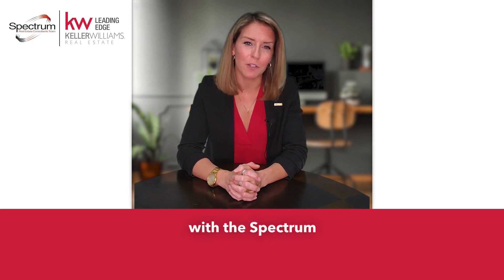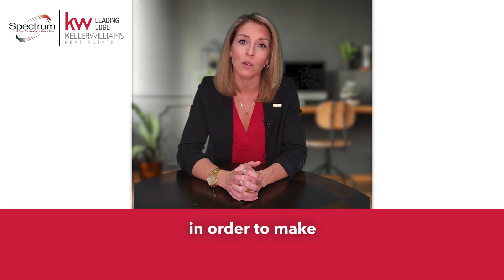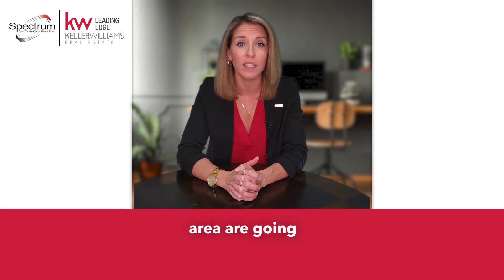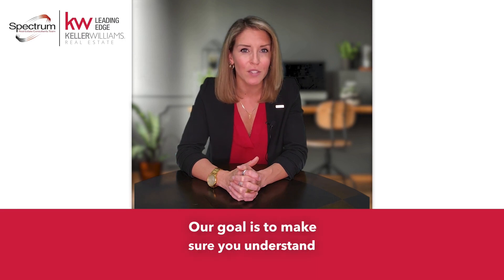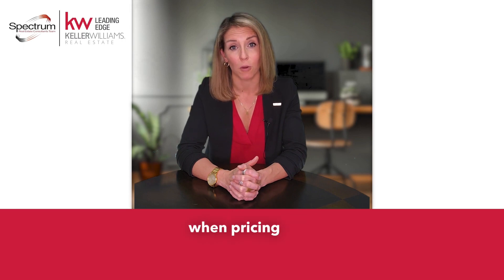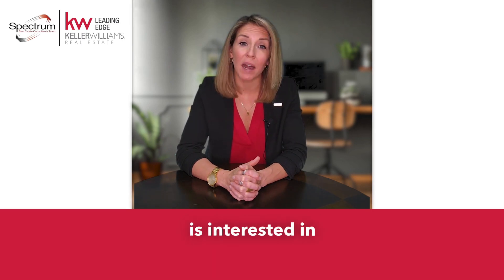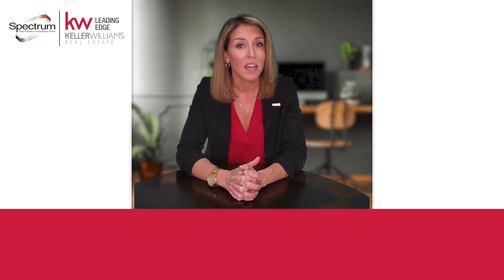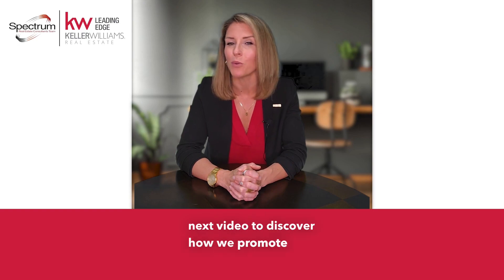Pricing Your House to Sell for Top Dollar | Spectrum Real Estate Consultants Team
When it's time to set the right price for your home to get top dollar, we take action. We begin by taking a detailed tour of your property and assessing its condition while confirming all key information is accurate. Then, our team delves deep into analyzing comparable homes within the vicinity, this way, always know that what we suggest as an ideal listing price has been carefully studied from every angle! Accuracy & transparency are paramount when pricing properties so sellers can reap maximum rewards with minimum hassle.